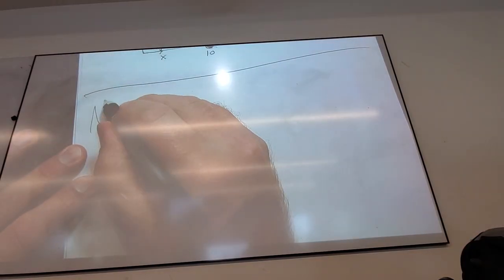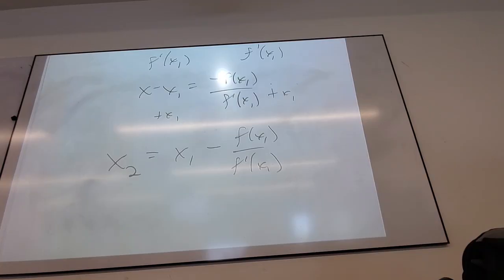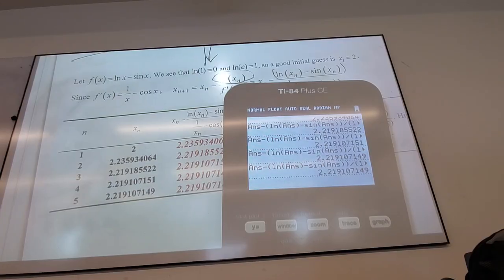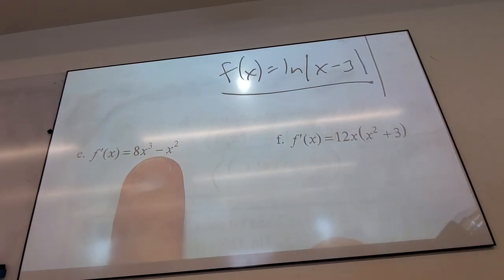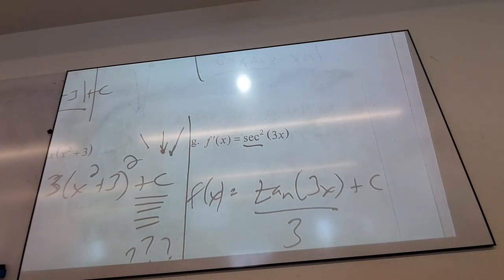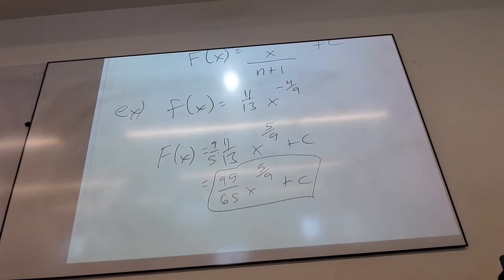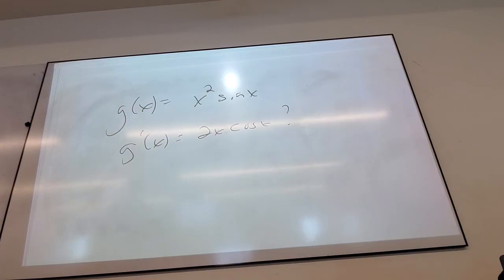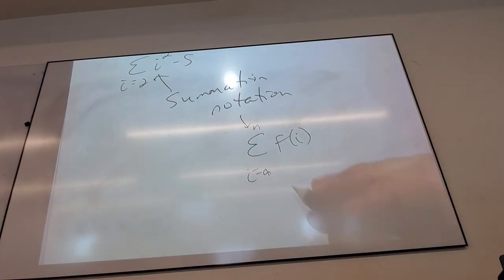Math 180, Nov 2 Lecture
Going over Newton's Method, Anti-derivatives (4.8 and 4.9), getting a little into chapter 5